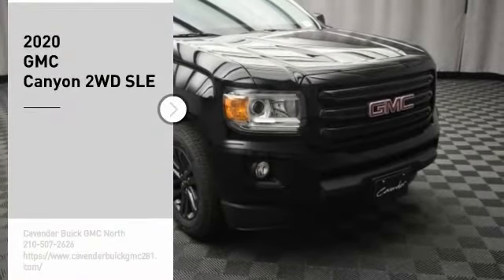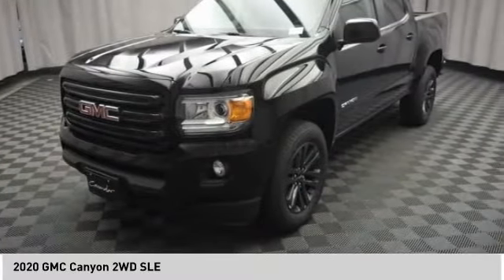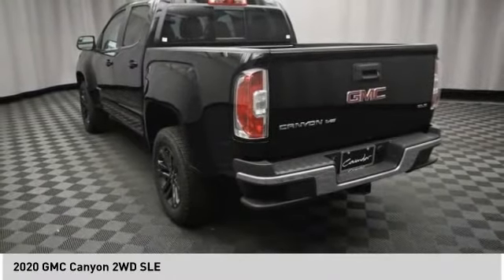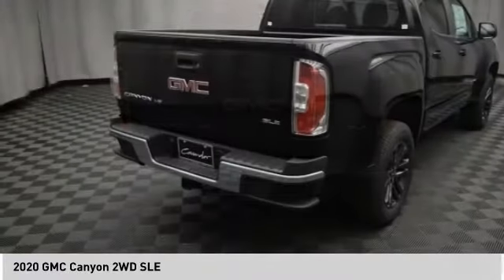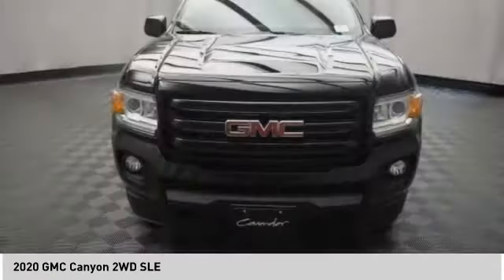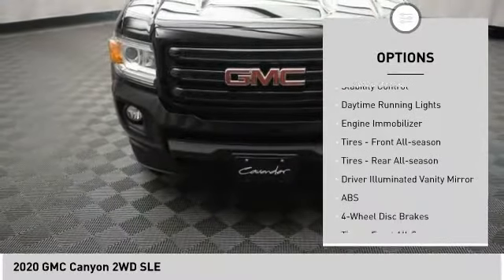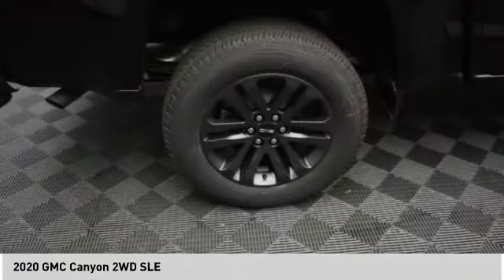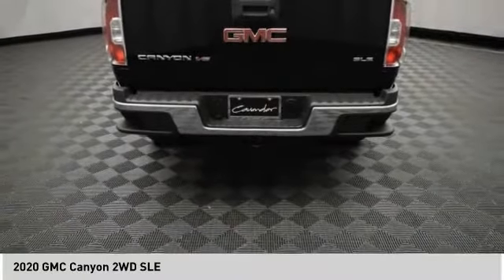2020 GMC Canyon 20T62150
2020 GMC Canyon 2WD SLE

Looking for the right Vehicle? Today could be your lucky day. this 2020 GMC Canyon could be yours.